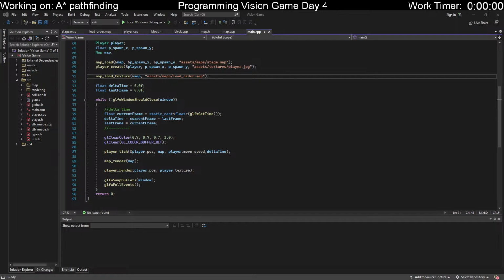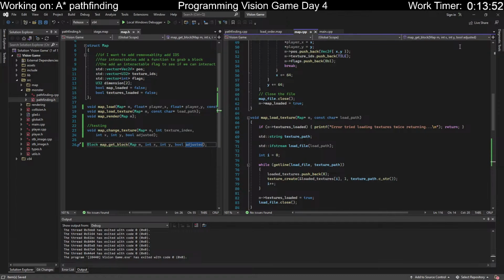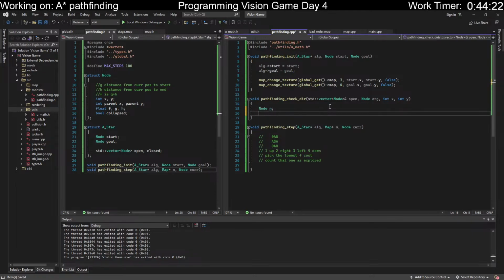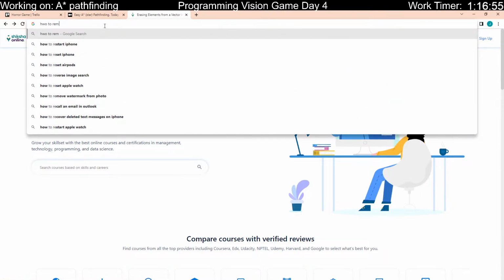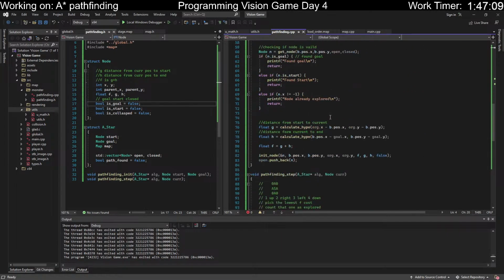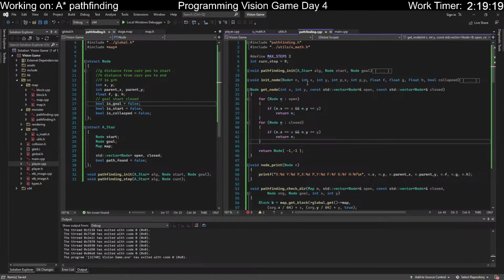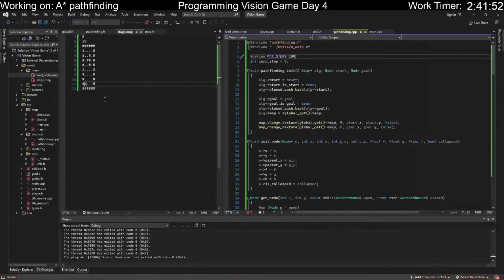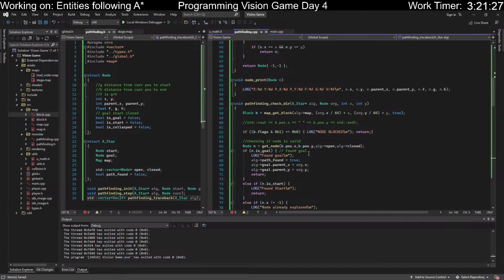[Live Game Dev Day: 4] Creating Pathfinding in my 2D horror game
I had a nightmare and then when I woke up I realized it would be the prefect game. So, now I'm going to program that game from scratch with opengl and c++.